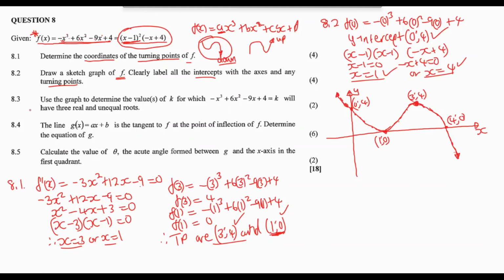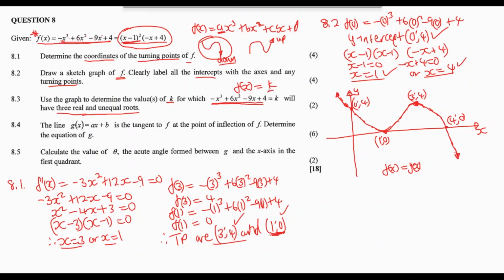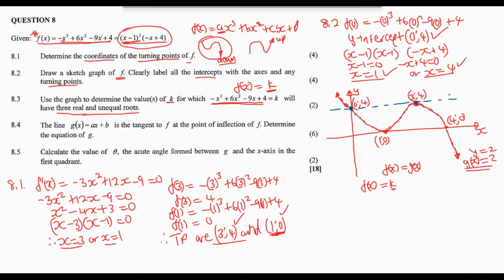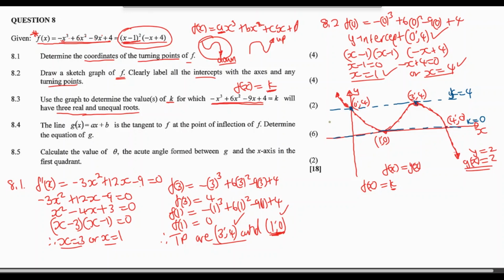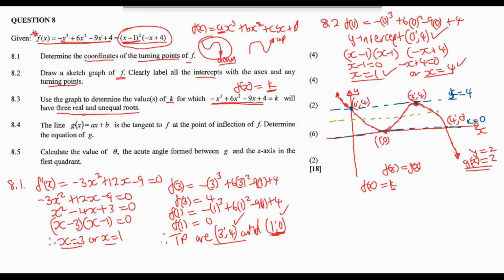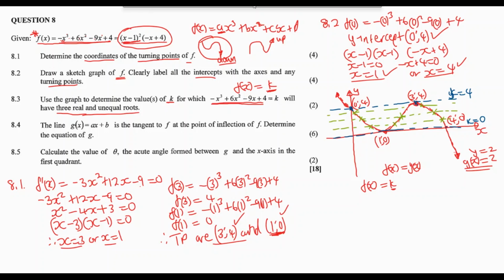2023 MATHEMATICS PAPER 1 QUESTION 8 3 INTERPRETING THE CUBIC GRAPH